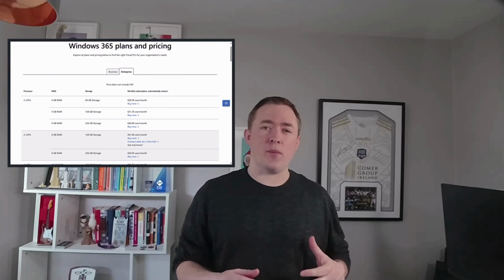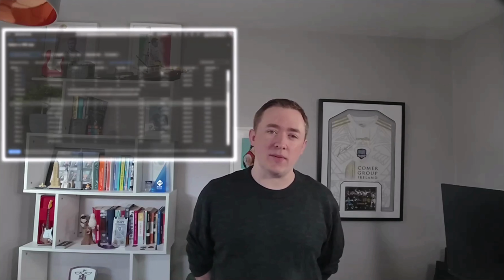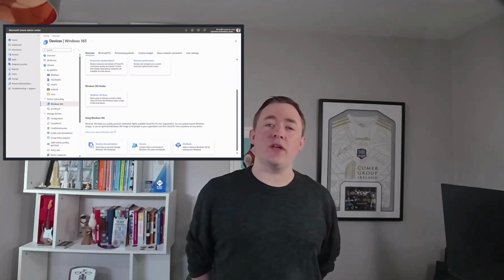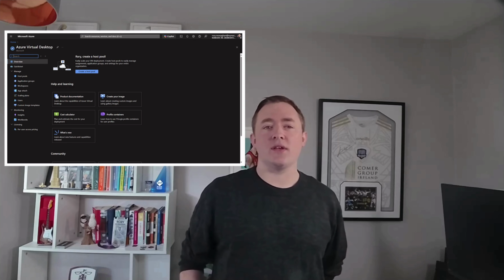Azure Virtual Desktop or Windows 365 - Which is Best for Your IT Team?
Is Azure Virtual Desktop or Windows 365 better suited for your organization? While Microsoft continues to highlight Windows 365, Azure Virtual Desktop provides far more granular management capabilities that enterprises tend to prefer.

So, which solution is best for you?

In our latest Office of the Technologist blog, Rory Monaghan breaks down the key differences between AVD and Windows 365, including:

- Customization & administration options
- Application delivery capabilities
- Cost optimization & scaling benefits

The Office of the Technologist evaluates the latest methodologies, Windows technologies, and industry trends to determine the best approach for delivering and optimizing modern, enterprise-grade IT operations.